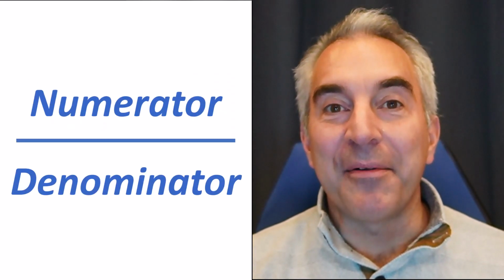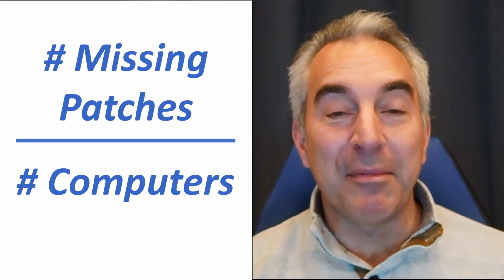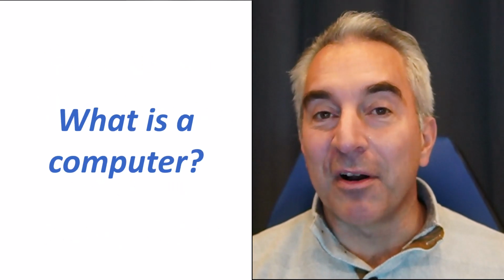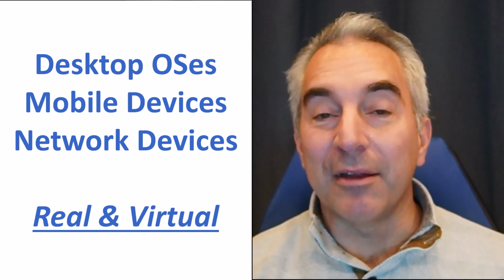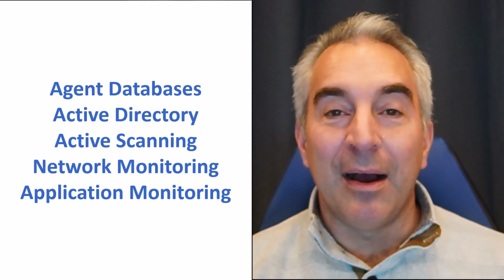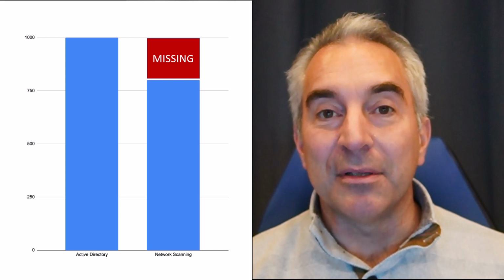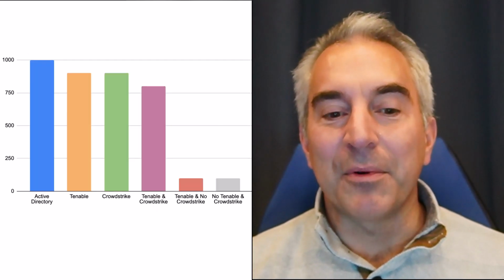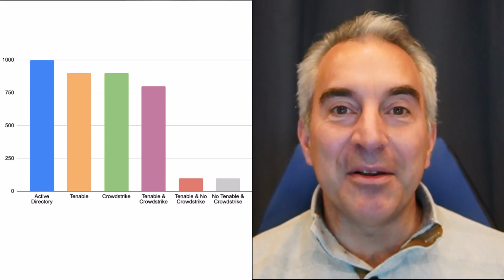Counting Computers Isn't What You Think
Ron Gula discusses the complexities of enumerating computers on large networks.